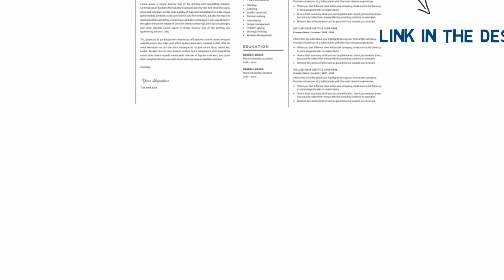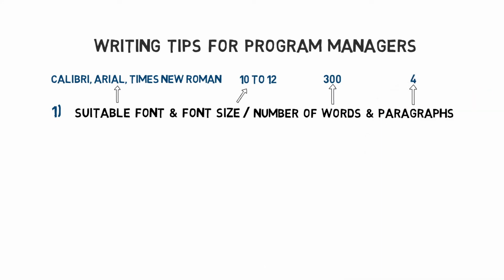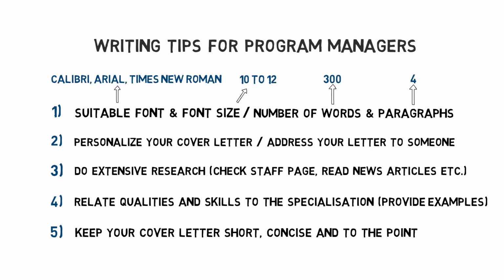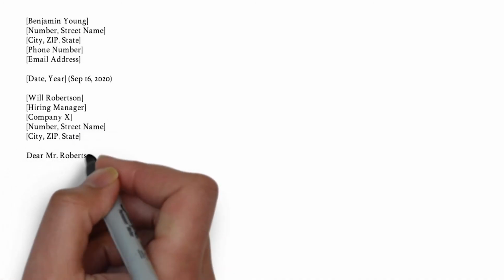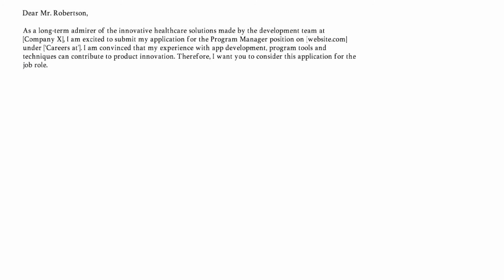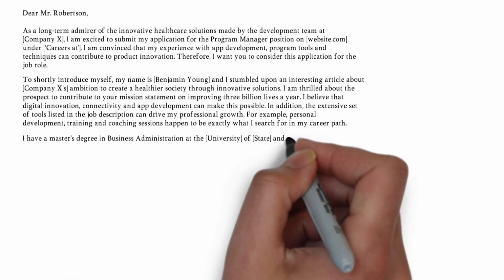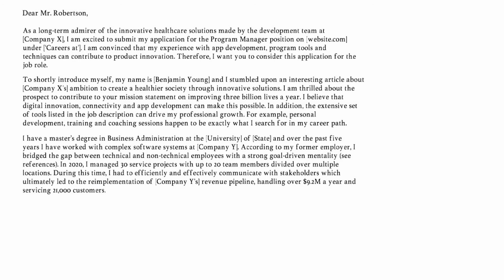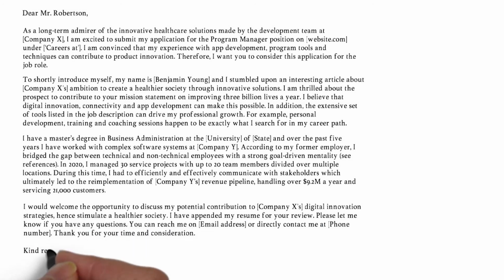Cover Letter Example For a Program Manager Position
Welcome to this tutorial on: “How to write a cover letter for a program manager position?”. In this YouTube video, I will write an application letter for a job as a program manager. Parts of the cover letter can also be used for related positions like program director or project manager. Within several minutes I write a cover letter example applicable to a program manager position. The main purpose of this tutorial is to get you noticed by recruiters and employers and land you plenty of job interviews.